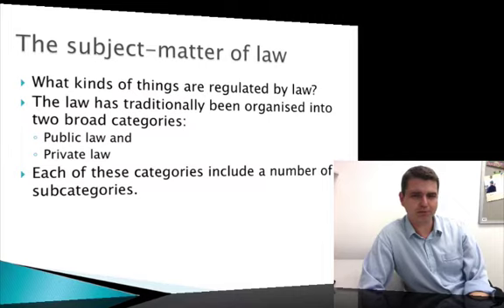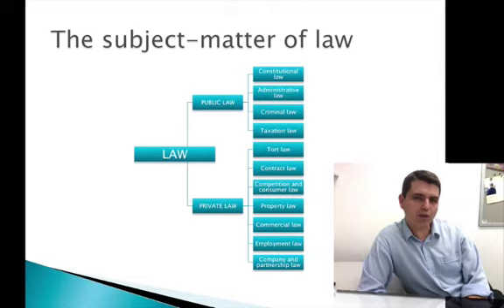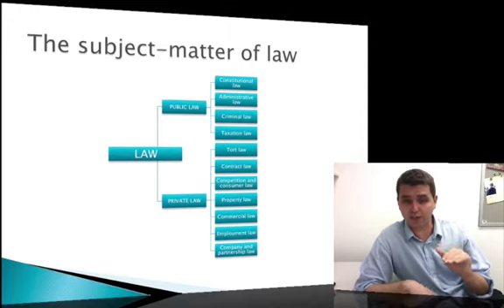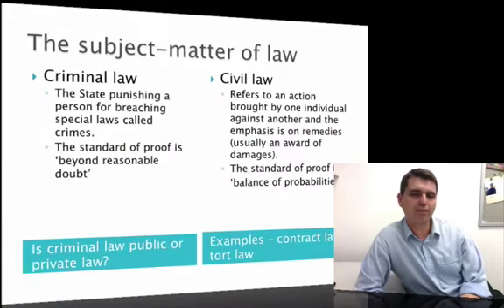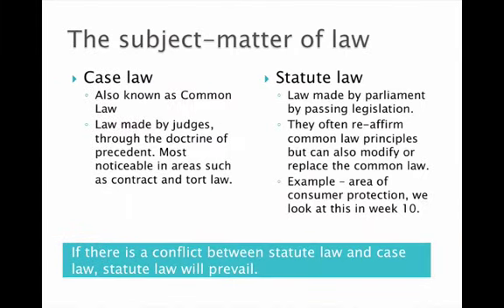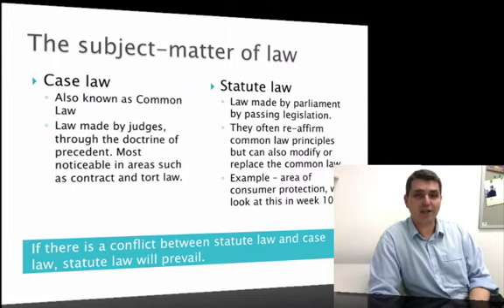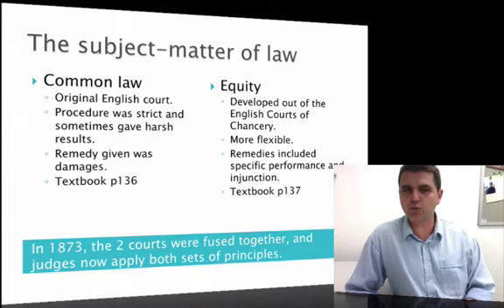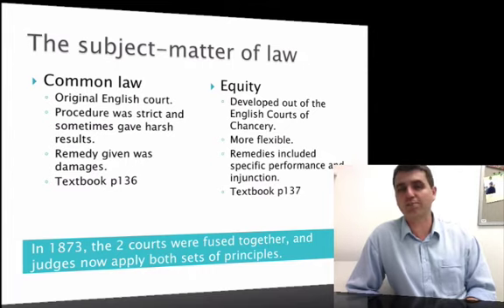17BSB111 S5.2 Subj matter of law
Second section - the various categorizations of law. Again, might be some out of order slides, but the content is the same.